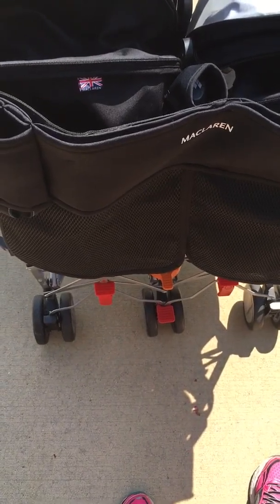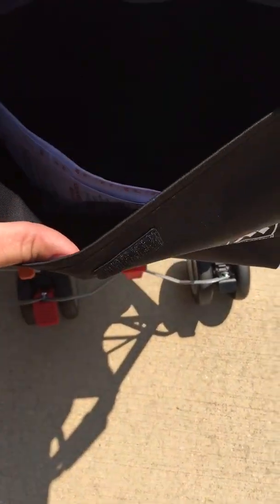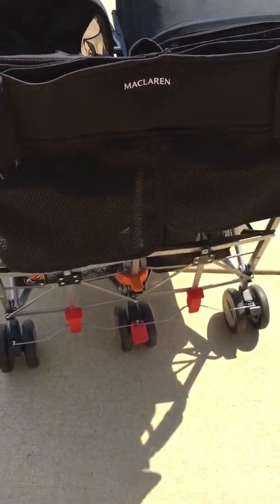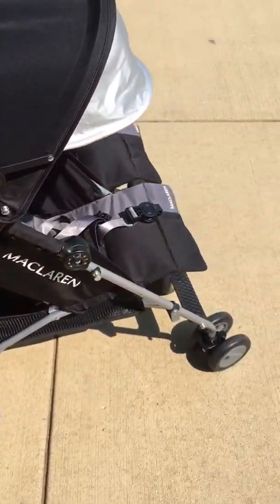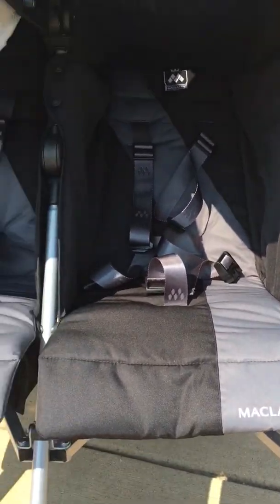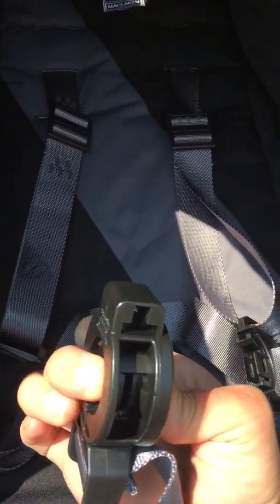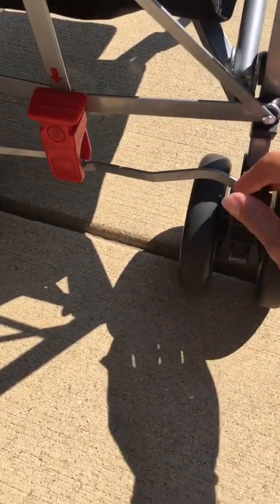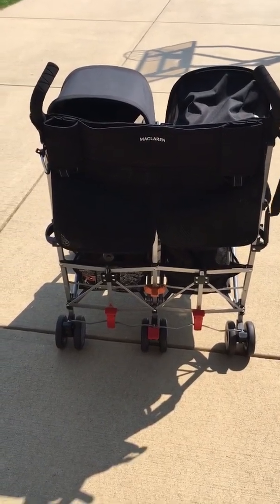McClaren Double Stroller Review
Twin Triumph Double Stroller Review